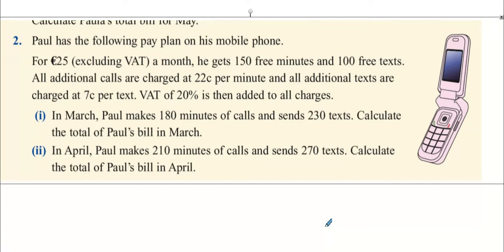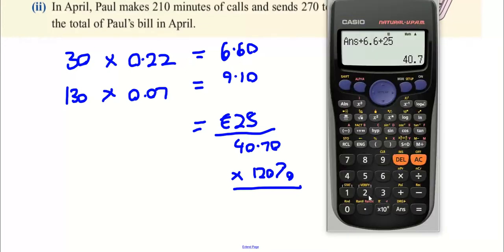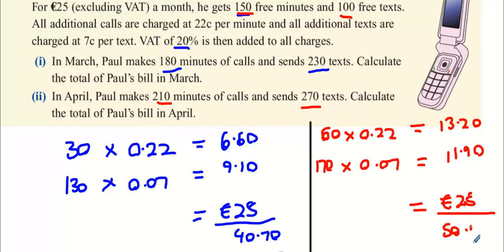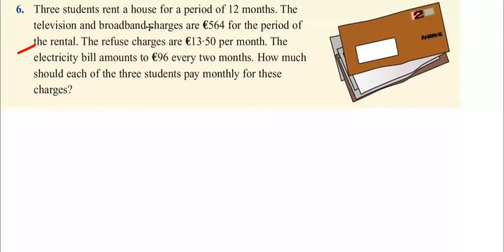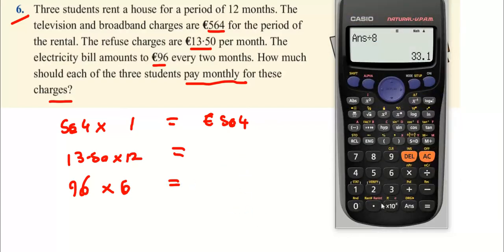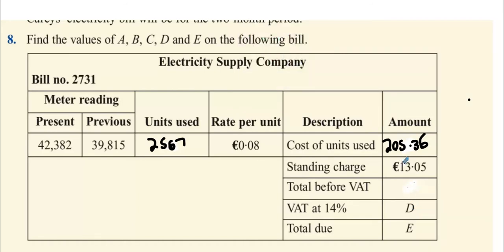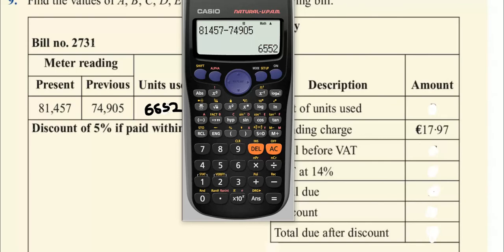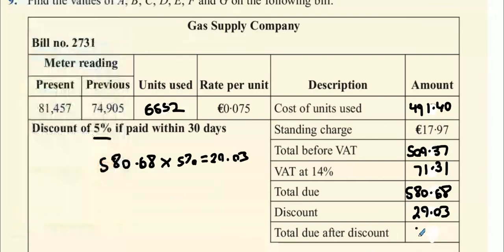2hons ex 17 4 q2q4q6q8q9